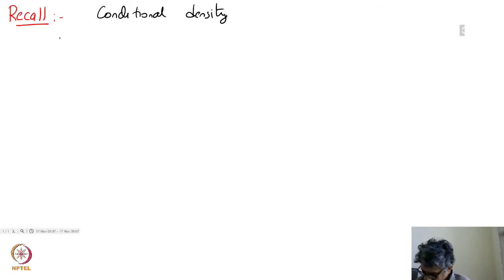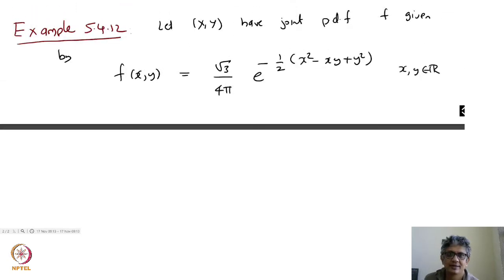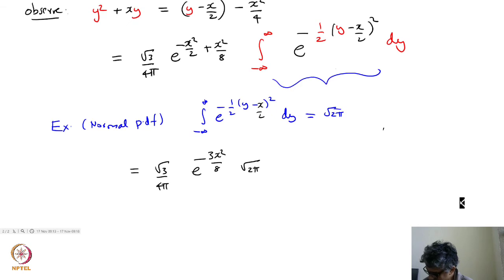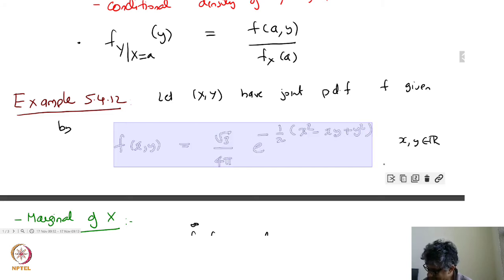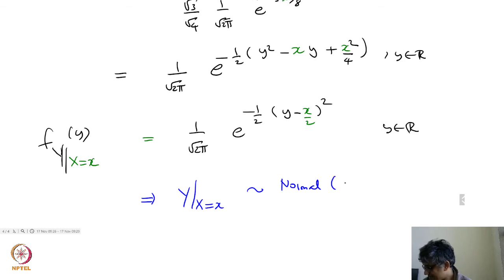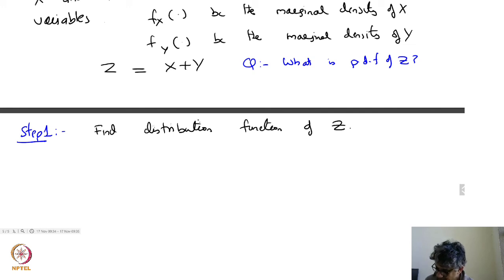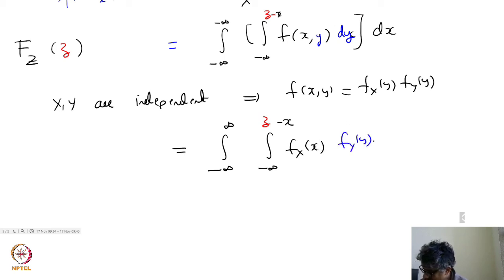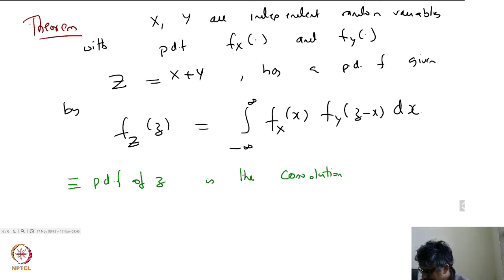mod10lec36 - Sums of Independent Random Variables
Sums of Independent Random Variables